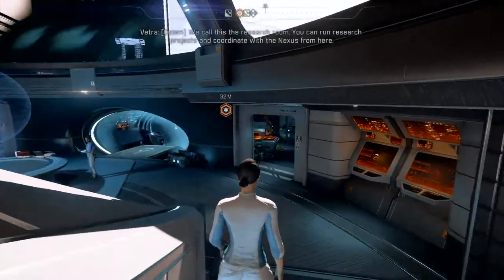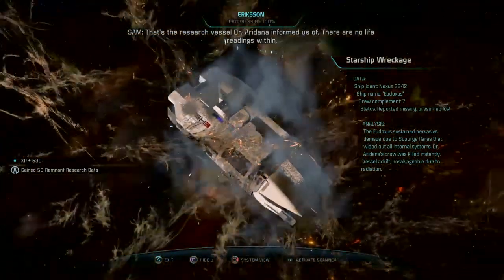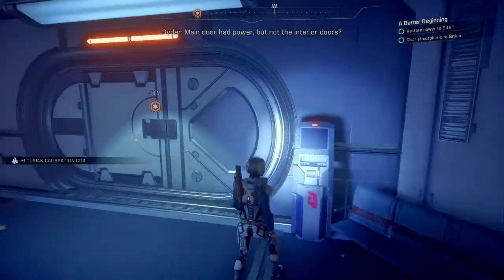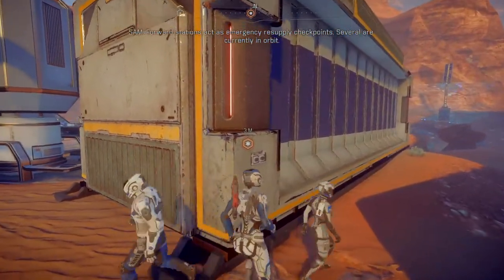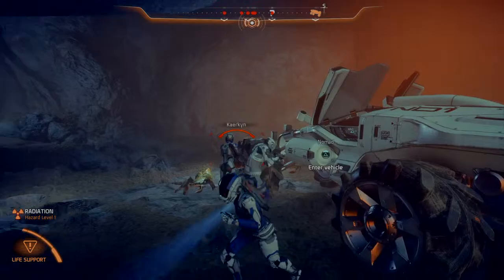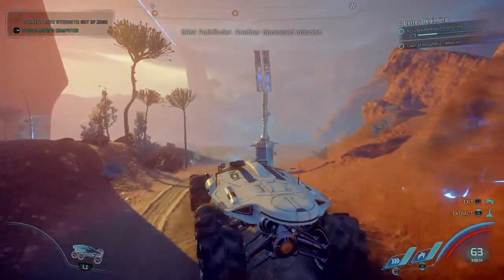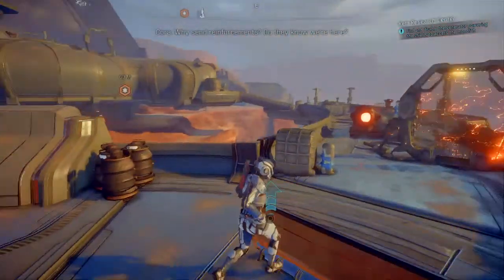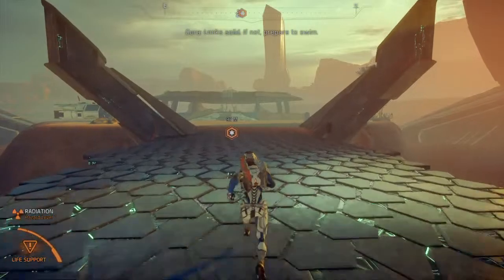Mass Effect Andromeda PS4 Gameplay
Movie reviews, random dumb shit, ai music, and tons of Ps4 livestreams.  Welcome to my world.